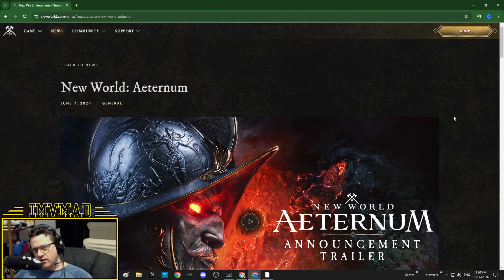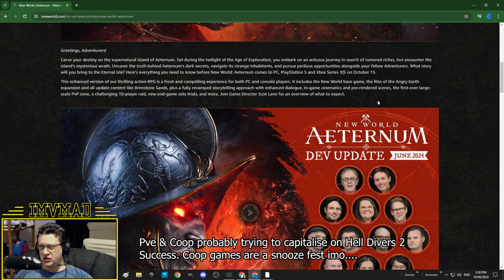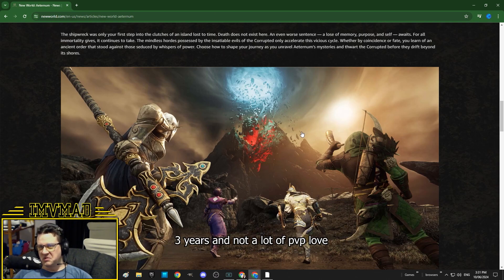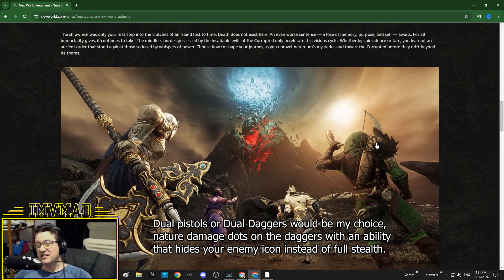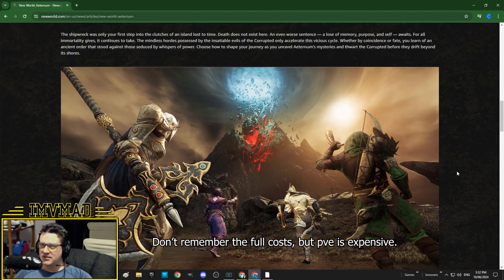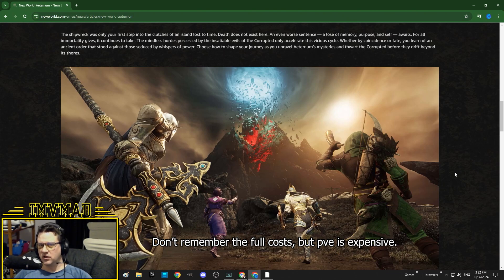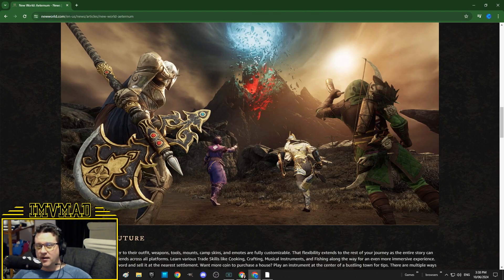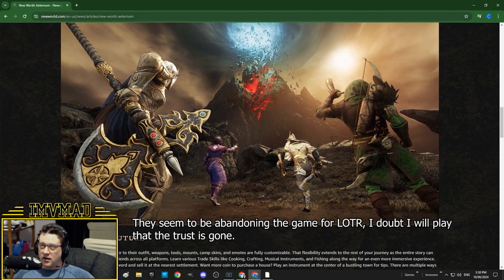New World I'd be let down if I expected anything else!!!!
I would like to build a community of people to play with, consider joining my discord.

I make custom shirts and mugs and we also sell exercise equipment.